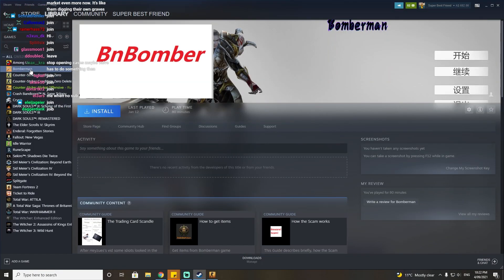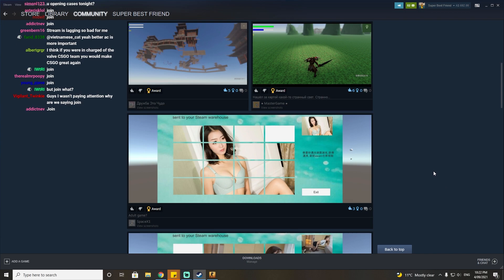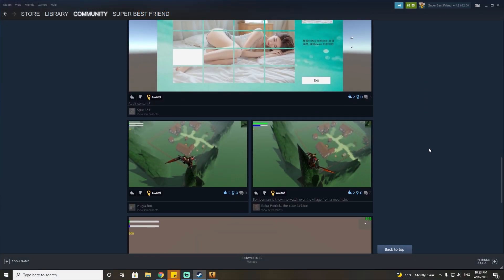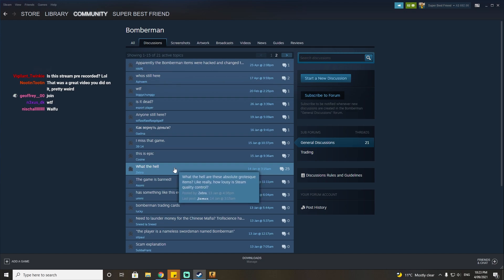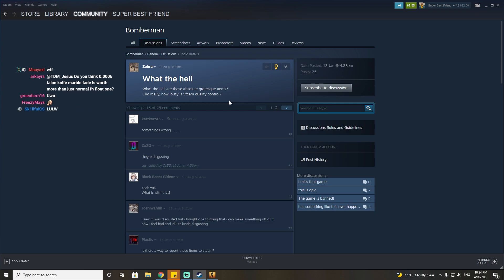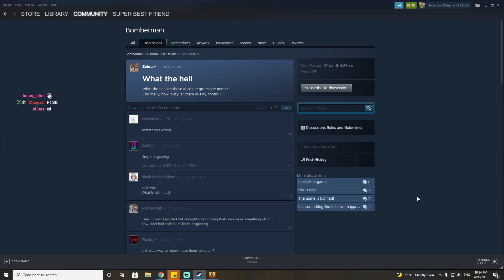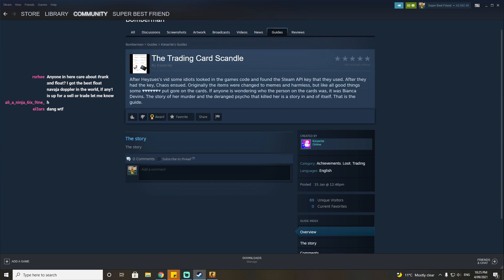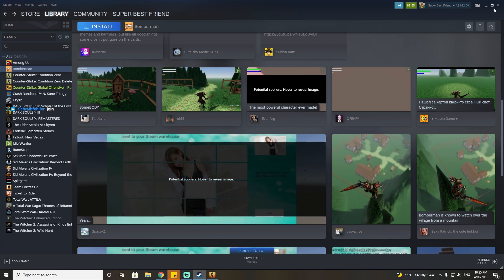How I broke the steam market for a day | Heyzeus Clips